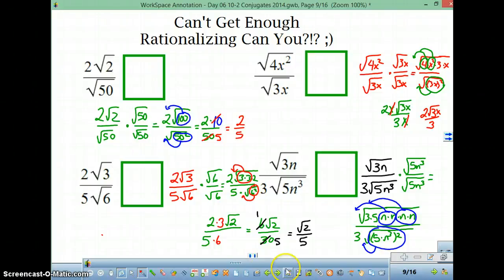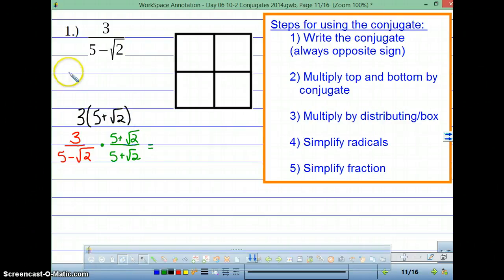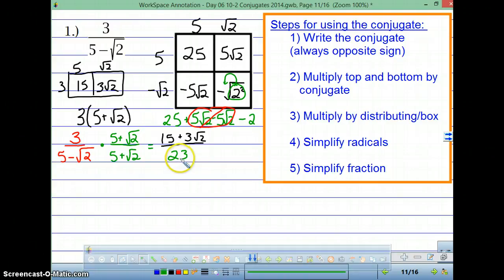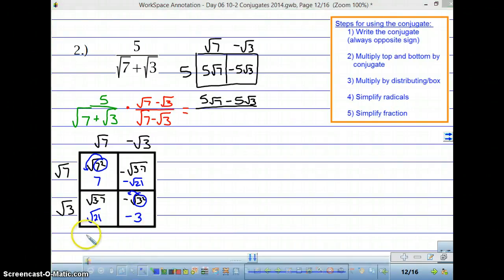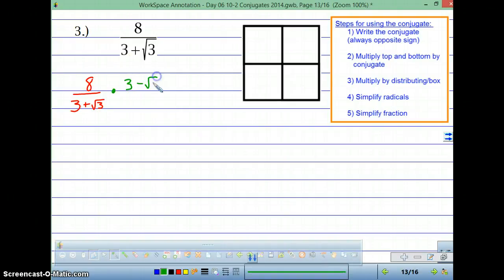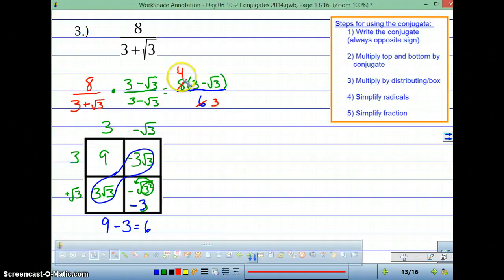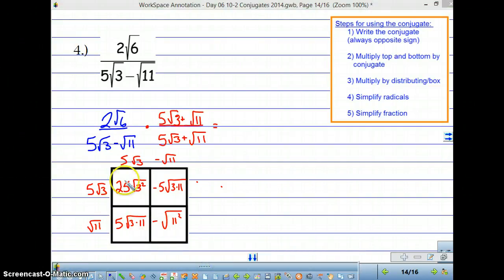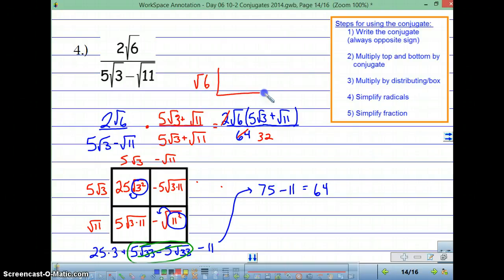Part 2 Rationalizing the denominator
Learn to use conjugates to rationalize the denominator